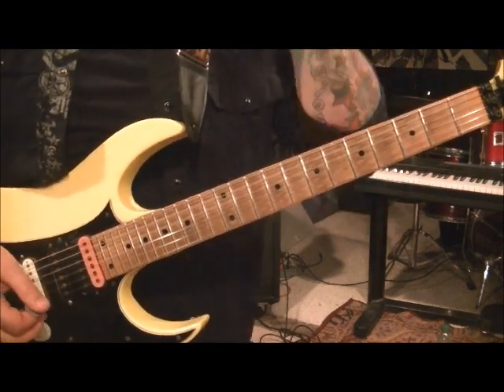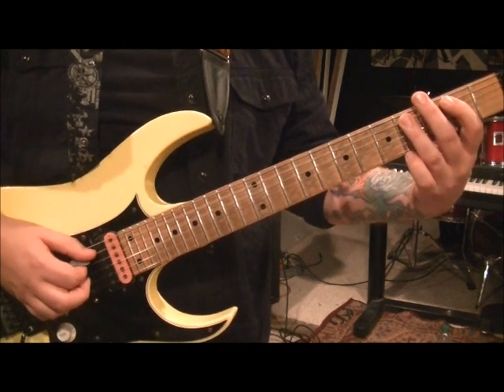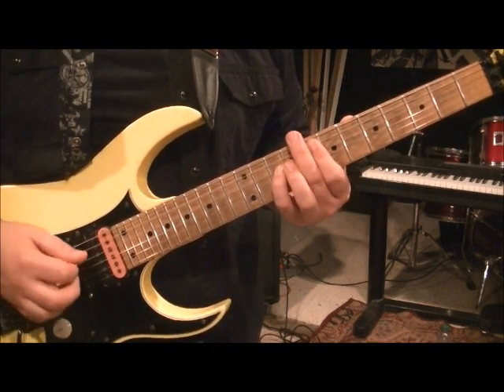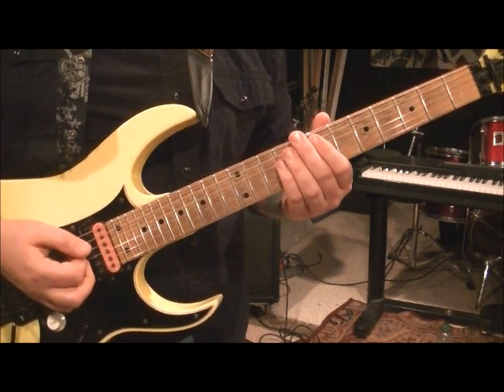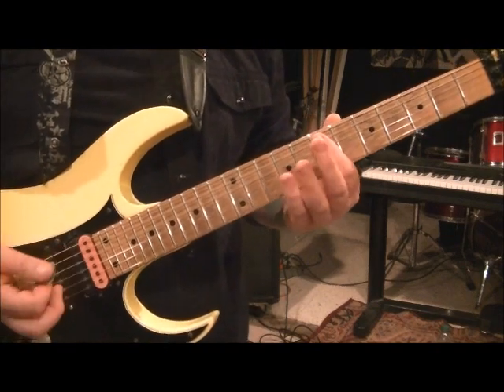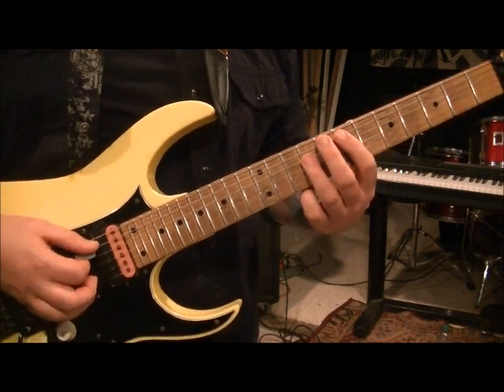KING DIAMOND - NO PRESENTS FOR CHRISTMAS - Guitar Lesson by Mike Gross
For private or group Guitar-Bass-Vocal lessons on Skype or CVT lessons-go to rockinguitarlessons.com for pricings
This is a guitar lesson on how to play "No Presents For Christmas" by "King Diamond" taught & instructed by professional guitar instructor Mike Gross from rockinguitarlessons.com am available for studio session work and touring...twitter.com/ Feel free to subscribe to my channel,request songs,ask questions from a pro teacher that really WANTS to help you.I NOW OFFER LESSONS ON SKYPE(look for OFFICIAL tutorial on my channel). Be sure to watch for my official website coming in 2012 and become a "Premium Member" at a very affordable price(25 dollars per month)...We also offer vocal lessons!!. our youtube channel has free vocal-bass-keyboard and drum lessons. My first guitar instructional lesson dvd is available ...It is called "Ultimate Beginners Guide" and the cost is $20.00 plus shipping...If your pretty new to guitar,this dvd this is a MUST buy...Packed with over 2 hours of all the basic fundamentals to get you started on your guitar playing...Inquire @